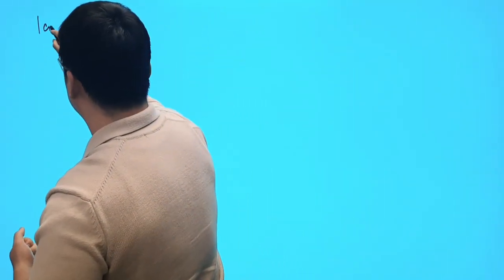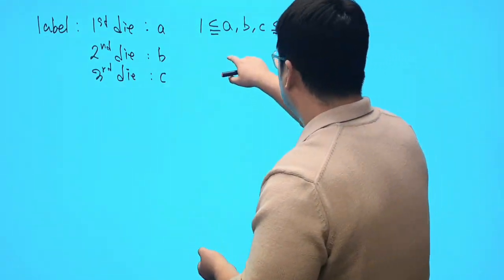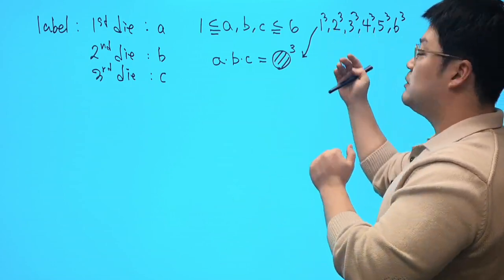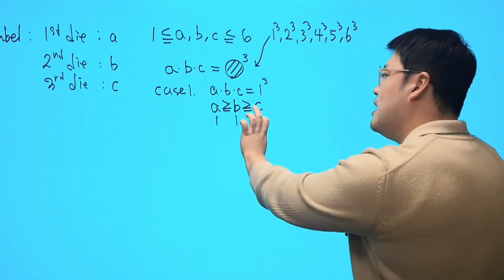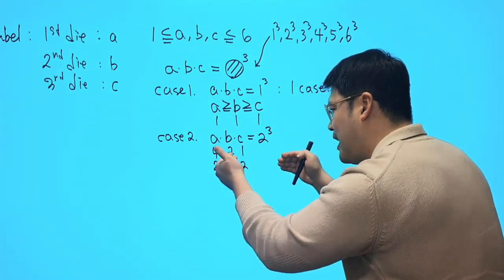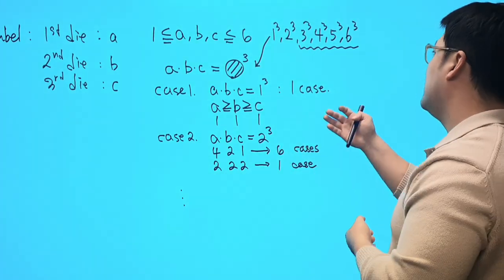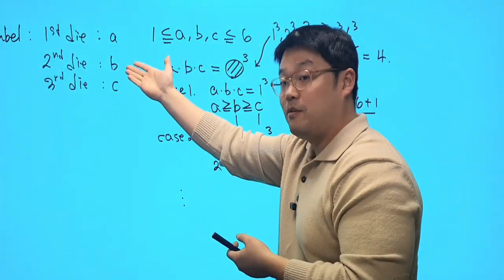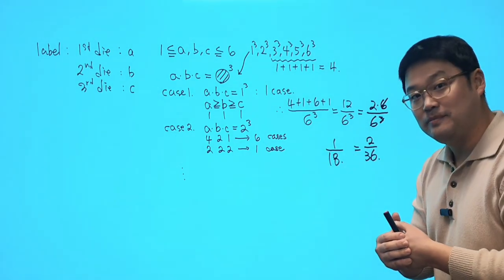[Progressive Overload] Ep. 14 Casework using Partition Techniques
Berkeley Math Tournament 2022 General Round Problem 13.